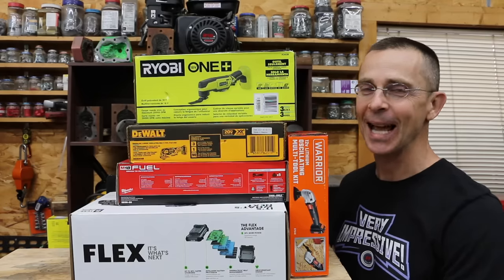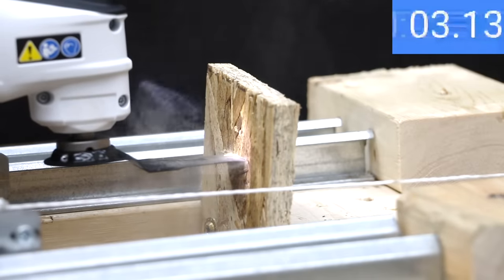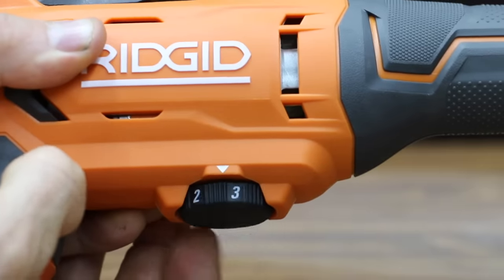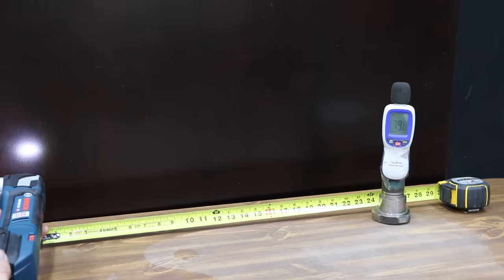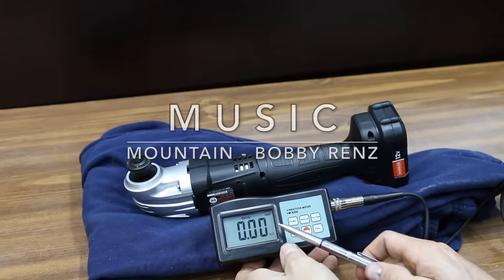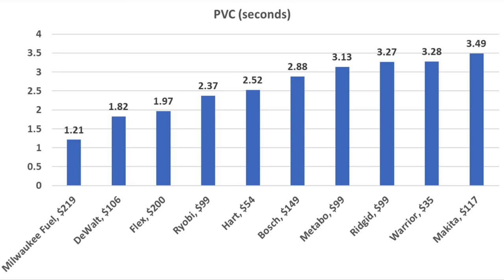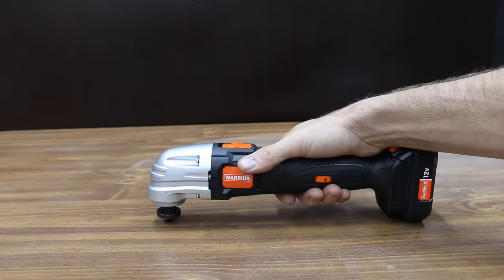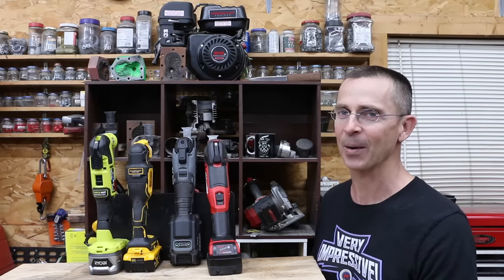Best Oscillating Multi-Tool? FLEX vs Milwaukee, DeWalt, Makita, Ryobi, Ridgid, Hart, Metabo, Warrior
Oscillating Multi-Tool Brands: FLEX, Milwaukee, Ryobi, DeWalt, Makita, Ridgid, Hart, Metabo, Warrior, Bosch.  Oscillating Multitools tested for cutting speed through wood, PVC, and nails.  Oscillating tools also compared for noise, vibration and ergonomics.  My goal is to always provide accurate and honest test results by avoiding outside pressure from manufacturers. To do this, I always buy all of the products that I test along with the test equipment and supplies used for the testing. So, thank you very much for helping me achieve this goal by your support of the channel.

➡ Products Tested In This Video (in no particular order):
Flex: Available at Lowes
Warrior: Available at Harbor Freight
Hart: Available at Walmart
Ridgid: Available at Home Depot

VM-6360 Vibration Meter